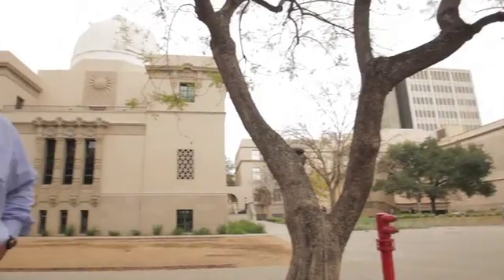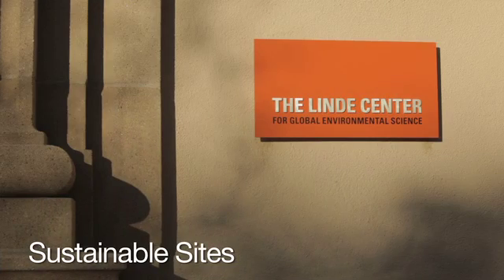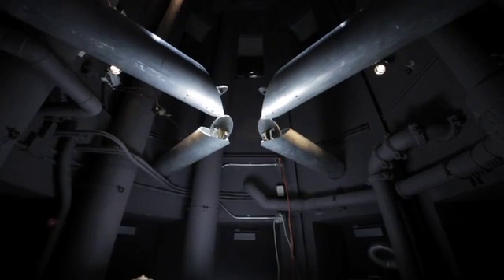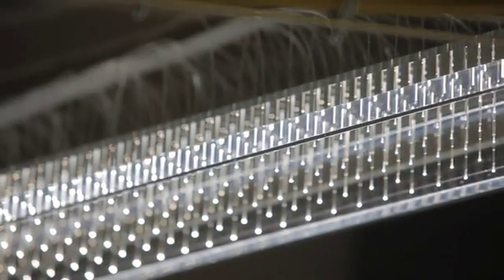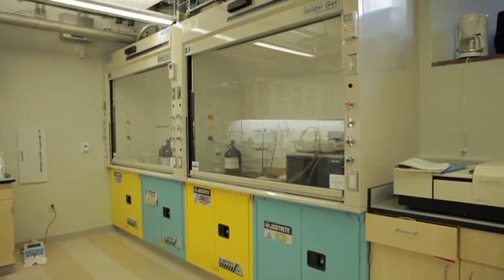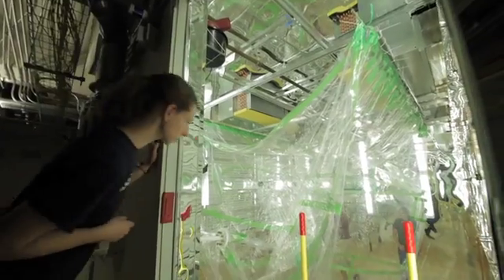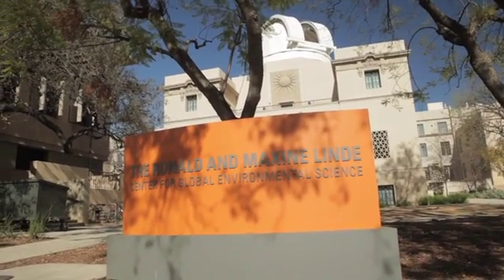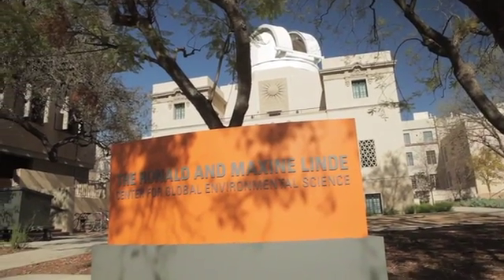LEEDing Research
Linde + Robinson Laboratory for Global Environmental Science is the first laboratory in a historic building to receive the U.S. Green Building Council's highest rating, LEED Platinum. LEED, or Leadership in Energy and Environmental Design, is a certification based upon standards of human and environmental health, including: sustainable site development, water savings, energy efficiency, materials selection and indoor environmental quality.

Caltech's design and build partners helped Linde + Robinson achieve a 60 percent reduction in energy use through upgrades to the historic building, making its consumption one-sixth that of comparable laboratories. These included Bloom Energy® Fuel Cells and a concentrated photo voltaic system for main power, a hydrogen fuel cell for backup power, solar thermal heating of domestic water and industrial water, an energy consumption monitoring system, a thermal water storage tank that uses the repurposed solar telescope's below grade shaft to store chilled water for the building's air conditioning system, 100 percent rainwater harvesting for landscape irrigation and toilet flushing, and daylighting via the historic coelostat.

Another huge component of the lab's energy-centric awareness is the lab equipment, the very heart of the building's existence. Faculty worked with manufacturers to ensure maximum efficiency throughout, creating improvements that benefit not only Caltech, but others in the scientific community.

It's this focus on remembering the environment even as they study changes to it that highlight the faculty's and Caltech's dedication to a better planet and a better way to delve into its mysteries.